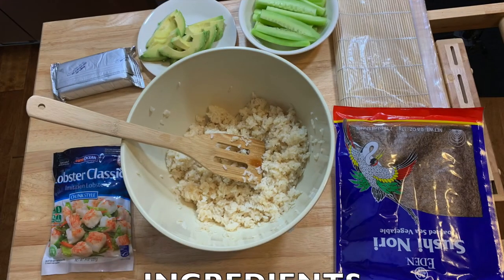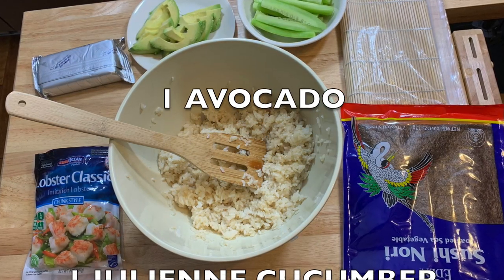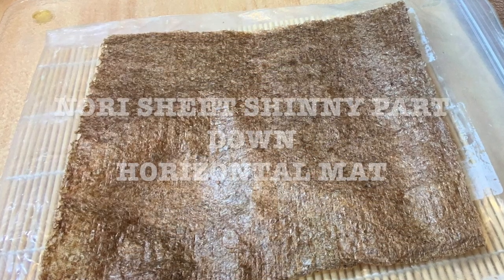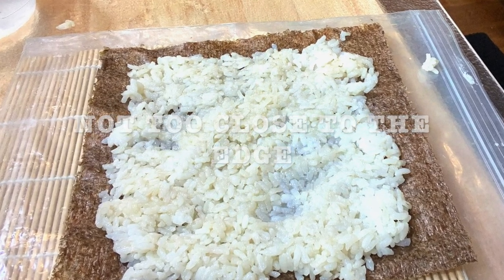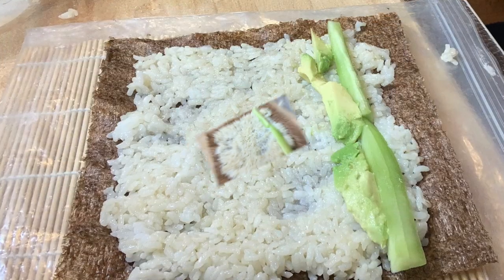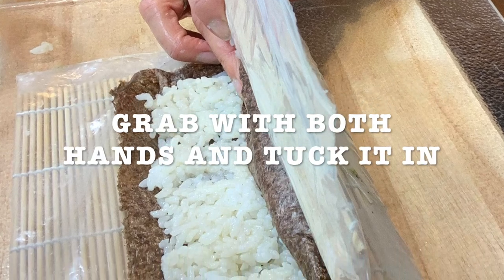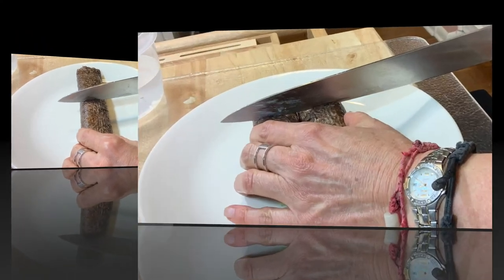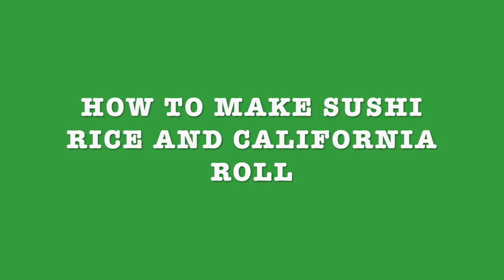HOW TO MAKE SUSHI / COMO HACER SUSHI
HOW TO MAKE SUSHI ROLLS

I'M GOING TO SHOW YOU HOW TO MAKE A SUSHI ROLL STEP BY STEP. YOU CAN BE CREATIVE AND PICK YOUR OWN INGREDIENTS. I LOVE AVOCADO AND CREAM CHEESE. JUST MAKE YOUR SUSHI RICE IN ADVANCE. IT'S SHORT GRAIN RICE. MY NEXT VIDEO IS, HOW TO MAKE SUSHI RICE AND A CALIFORNIA ROLL. YOU CAN MAKE A CHIPOTLE MAYO SAUCE ADD CRAB OR VEGETARIAN MAYO WITH CRAB AND SERRANO PEPPER. SKY IS THE LIMIT.

VOY A ENSEÑARTE COMO HACER UN ROLLO DE SUSHI, PASO A PASO. PUEDES SER CREATIVO Y ESCOGER TUS PROPIOS INGREDIENTES. ME ENCANTA EL AGUACATE Y EL QUESO CREMA. HAZ TU ARROZ CON ANTICIPACIÓN. ES ARROZ DE GRANO CORTO. MI PRÓXIMO VIDEO ES, CÓMO HACER ARROZ DE SUSHI Y UN ROLLO CALIFORNIA. PUEDE HACER UNA SALSA DE CHIPOTLE MAYO AGREGAR CANGREJO O MAYONESA VEGETARIANA CON CANGREJO Y CHILE SERRANO. EL CIELO ES EL LÍMITE.

VOY A ENSEÑARTE COMO HACER UN ROLLO DE SUSHI. PUEDES SER CREATIVO Y ESCOGER TUS PROPIOS INGREDIENTES. ME ENCANTA EL AGUACATE Y EL QUESO CREMA. HAZ TU ARROZ CON ANTICIPACION. ES ARROZ DE GRANO CORTO. MI PRÓXIMO VIDEO ES, CÓMO HACER ARROZ DE SUSHI Y UN ROLLO CALIFORNIA. PUEDE HACER UNA SALSA DE CHIPOTLE MAYO AGREGAR CANGREJO O MAYONESA VEGETARIANA CON CANGREJO Y CHILE SERRANO. EL CIELO ES EL LÍMITE.

HOW TO MAKE A SUSHI ROLL
4 OR 5 SUSHI ROLLS

INGREDIENTS

 1 BAMBOO MAT IN A PLASTIC BAG
4 OR 5 NORI SHEETS
1 C SUSHI RICE (SHORT GRAIN RICE) COOKED IN 2 C OR WATER) FOLLOW MY RECIPE
1 JULIENNE CUCUMBER
1 AVOCADO SLICED
1 CREAM CHEESE.
1 SHARP KNIFE
1 C WATER FOR WETTING THE KNIFE AND HANDS
DEEPING SAUCE COCO AMINOS AND LIME JUICE

INSTRUCTIONS

PLACE MAT INFRONT OF YOU WITH THE BAMBOO STICKS HORIZONTALLY. PLACE NORI SHEET WITH THE SHINNY PART DOWN. GRAB RICE AND SPREAD IT ON THE NORI SHEET. DON’T GET TOO CLOSE TO THE EDGES. LEAVE 1 INCH OF MAT ON THE SIDE CLOSET TO YOU. START ADDING INGREDIENTS, DON’T PUT TOO MUCH. ROLL IT AND TUCK IT, THE BAMBOO MAT HAS TO GO OVER THE NORI ROLL, PRESS DOWN AND TUCK IT. CONTUNUE TO ROLL AND PRESS DOWN WITH BOTH HANDS TO GIVE
IT SHAPE. CONTINUE ROLLING UNTIL YOU FINISH. CUT IN HALF AND GRAB THE 2 HALFS TOGETHER AND CUT 2 MORE TIMES TO MAKE 8 PIECES. MIX THE COCO AMINOS AND THE LEMON HUICE AND DEEP YOUR SUSHI. ENJOY!

CÓMO HACER UN ROLLO DE SUSHI
4 o 5 ROLLOS DE SUSHI

INGREDIENTES

1 TAPETE DE BAMBU EN UNA BOLSA DE PLASTICO
4 O 5 HOJAS NORI(ALGA)
 1 T ARROZ SUSHI (ARROZ DE GRANO CORTO) COCIDO EN 2 T DE AGUA SIGUE MI RECETA
.1 PEPINO CORTADO JULIANA
1 AGUACATE REBANADO
1 QUESO CREMA
1 CUCHILLO AFILADO
1 T AGUA PARA MOJAR EL CUCHILLO Y LAS MANOS
PARA LA SALSA, COCO AMINOS Y JUGO DE LIMON AMARILLO

INSTRUCCIONES

 COLOCA EL TAPEPTE DE BAMBOO ENFRENTE DE TI CON LOS PALILLOS DE BAMBÚ HORIZONTALMENTE. COLOCA LA HOJA NORI CON LA PARTE BRILLANTE HACIA ABAJO. AGREGA EL ARROZ Y EXTIENDELO. NO TE ACERQUES DEMASIADO A LOS BORDES. DEJA 1 PULGADA DE TAPETE ENFRENTE DE TI PARA QUE PUEDAS ENROLLAR. COMIENZA A AGREGAR LOS INGREDIENTES, NO PONGAS DEMASIADOS. ENROLLALO Y PRESIONA, EL TAPEPTE DE BAMBOO TIENE QUE IR SOBRE LA HOJA NORI, PRESIONA HACIA ABAJO Y APRIETA. CONTINÚA ENROLLANDO Y PRESIONANDO HACIA ABAJO CON AMBAS MANOS PARA DARLE FORMA. CONTINÚA ENROLLANDO HASTA QUE SE TERMINE. CORTA POR LA MITAD Y DOBLA A LA MITAD. JUNTA LAS 2 PARTES Y VULEVE A CORTAR, HASTA HACER 8 PIEZAS. MEZCLA LOS COCO AMINOS Y EL LIMÓN PARA TU SALSA. ¡DISFRUTA!